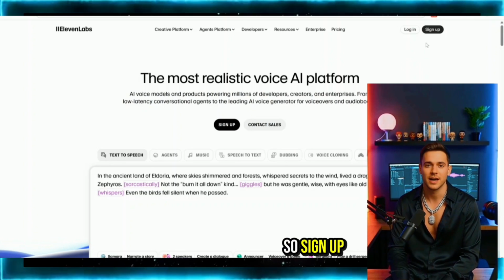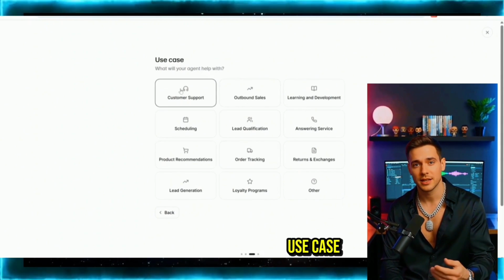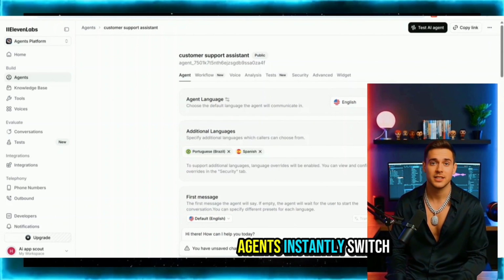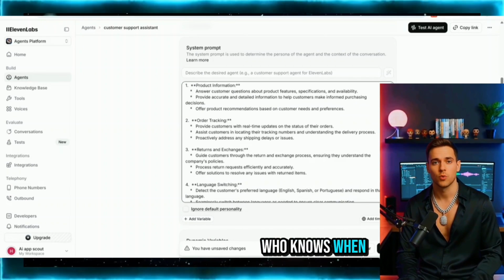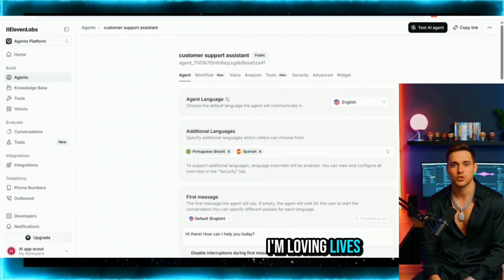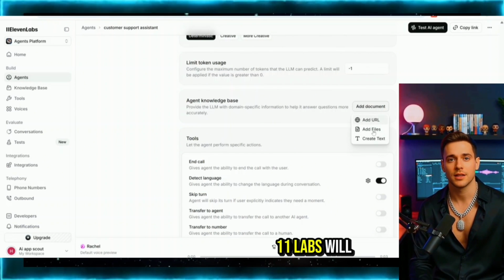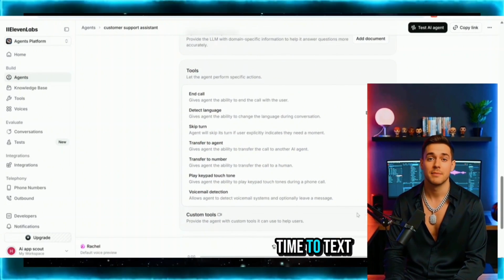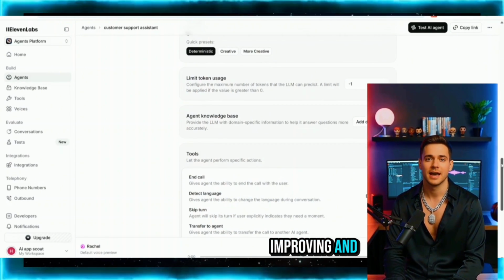Build a Money-Making AI Assistant Today (Steal My Setup) | ElevenLabs AI Agent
Learn how to build a real working AI customer support agent with ElevenLabs, step by step. In this tutorial, I show my exact workflow to create a multilingual assistant for e-commerce that answers product questions, tracks orders, starts returns, and escalates when needed.